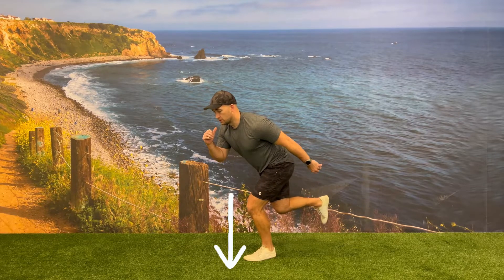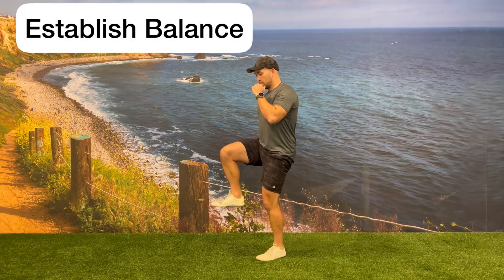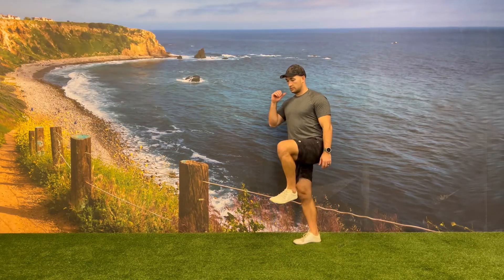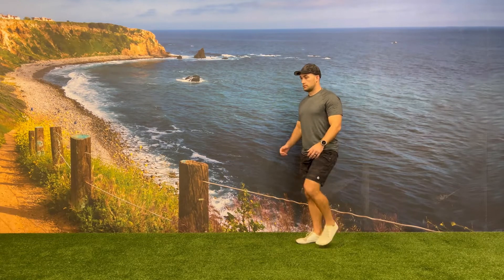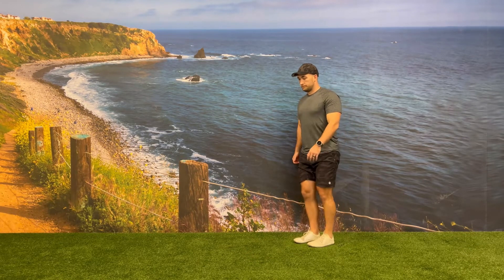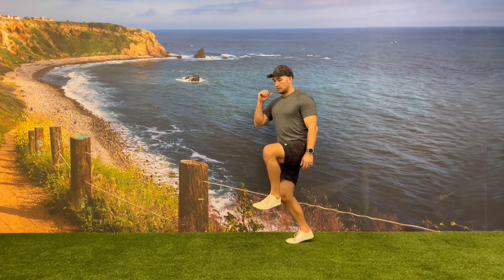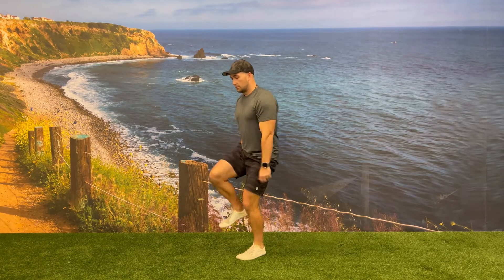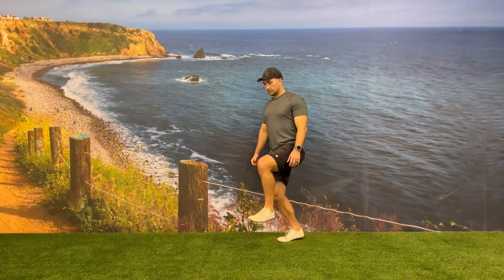Single Leg Deceleration Jumps